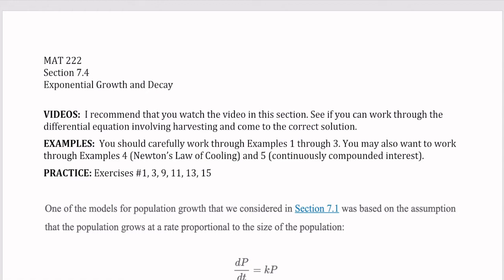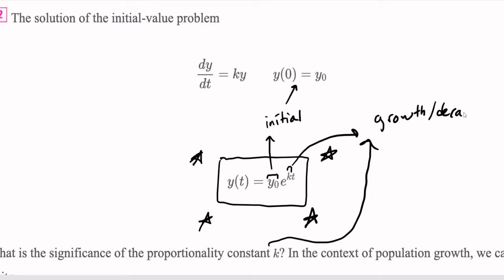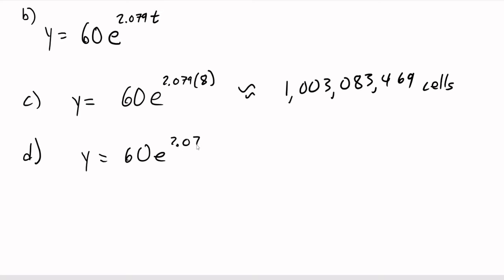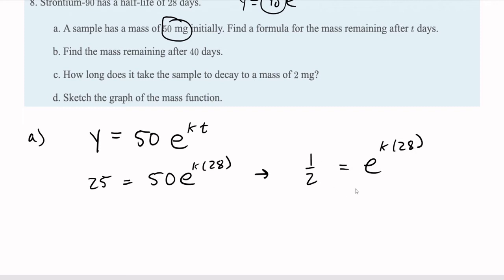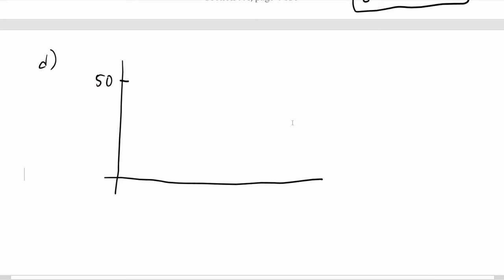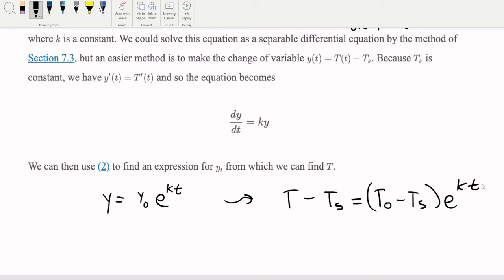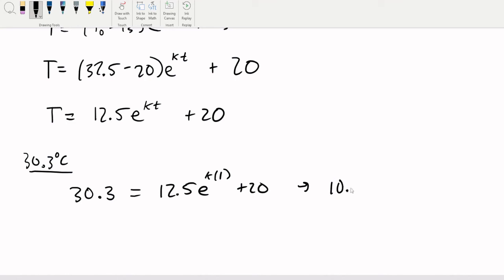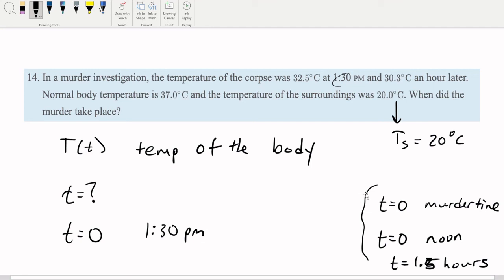MAT 222 - Section 7.4 - Lecture Notes